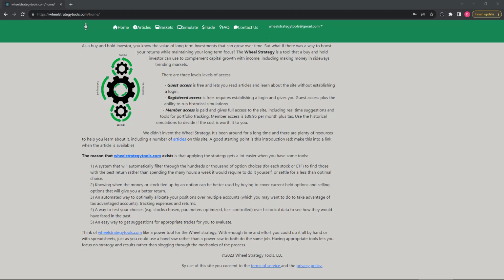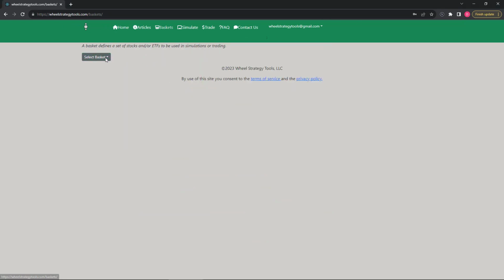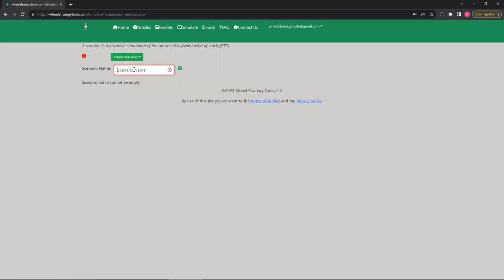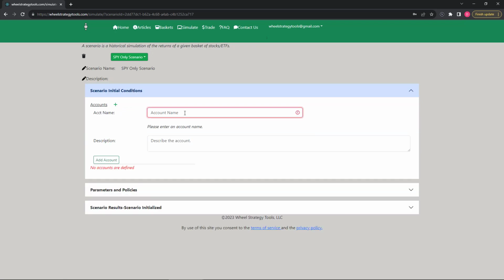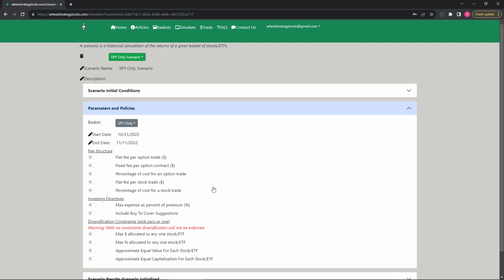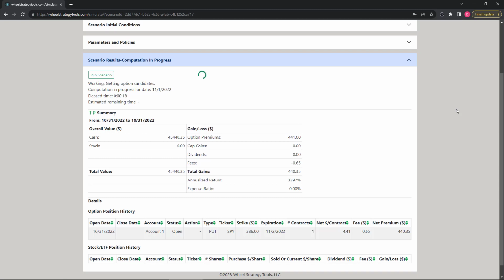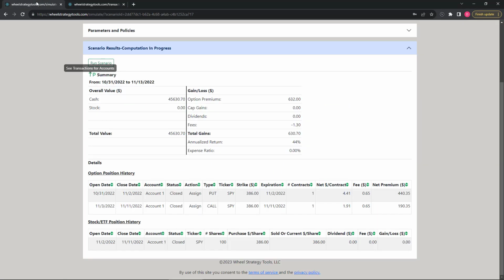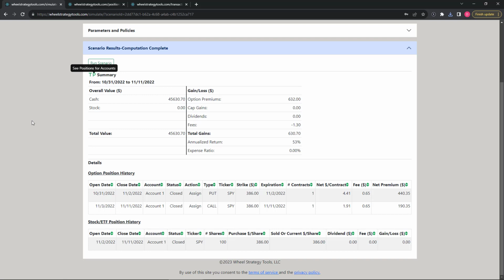The back test for the example in the Introduction To The Wheel Strategy at wheelstrategytools.com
This is a video demonstration of how to create and run the simulation for the example given in the article